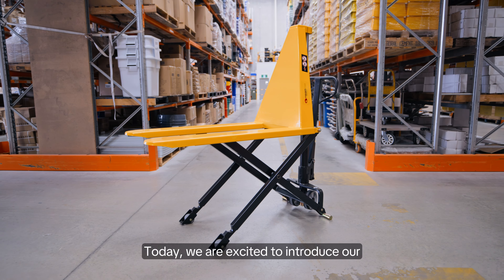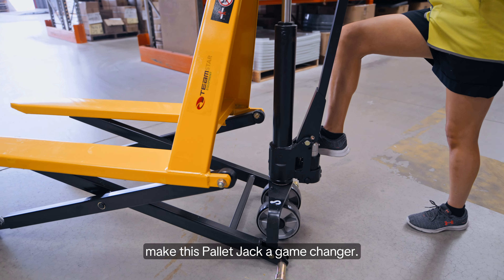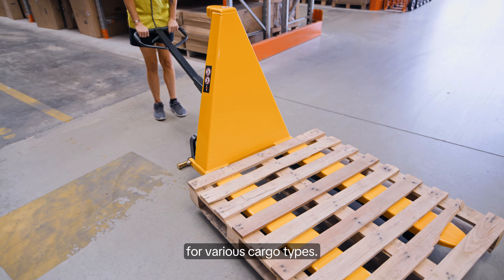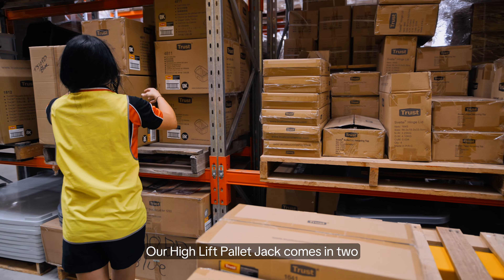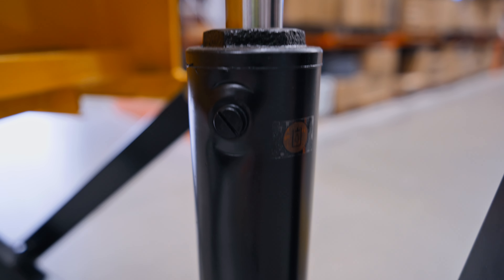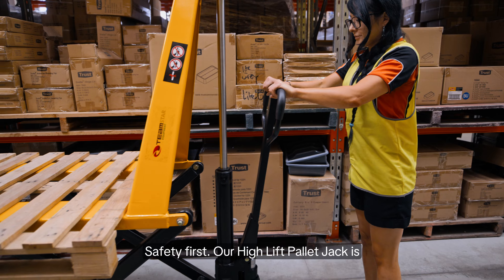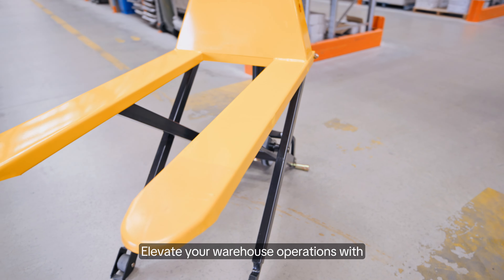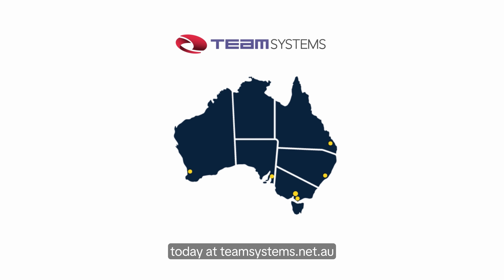1T Rated High Lift Pallet Jack – HLTN10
Dive into the features and functionalities of the 1 Tonne Rated High Lift Pallet Jack with a width of 540mm in our detailed product demo. Engineered for durability and precision, this pallet truck is designed to streamline your material handling tasks with ease.